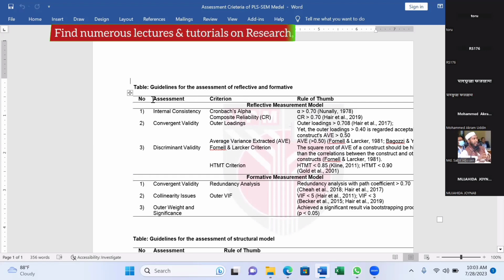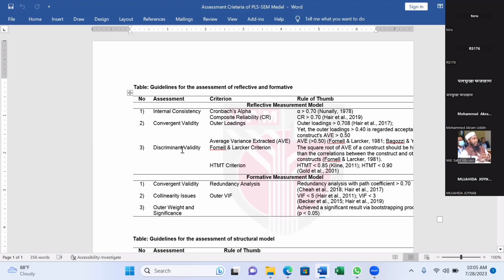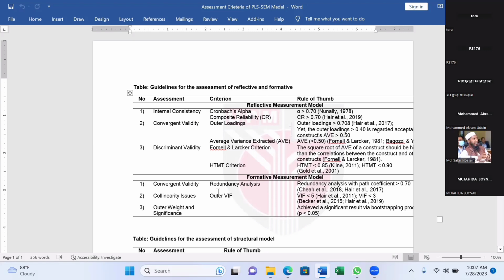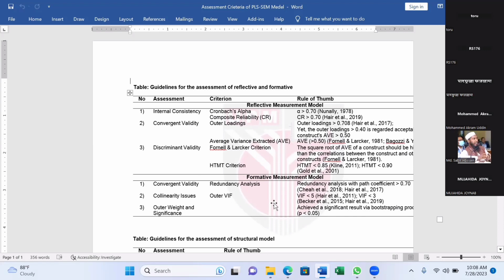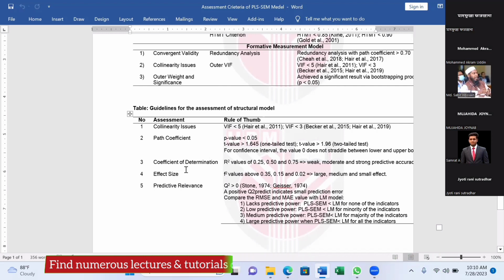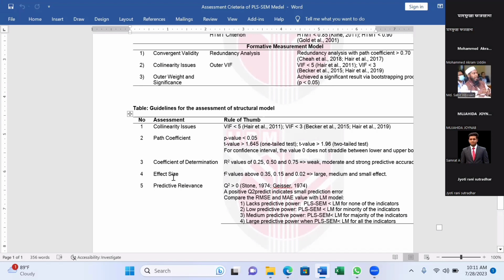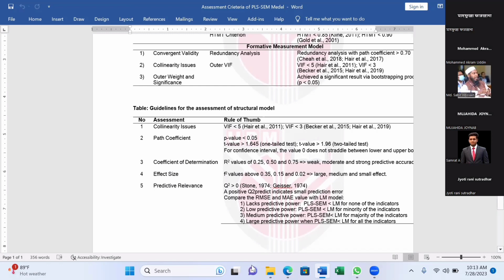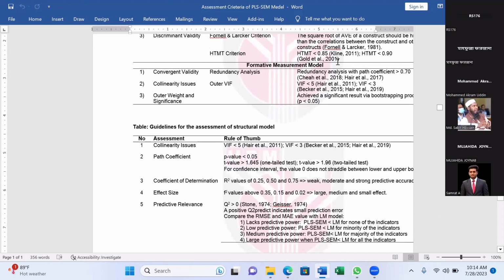SmartPLS#04: Titanic Overview of the Workshop (All about PLS-SEM) | SEM using SmartPLS 4.0 | BRBD